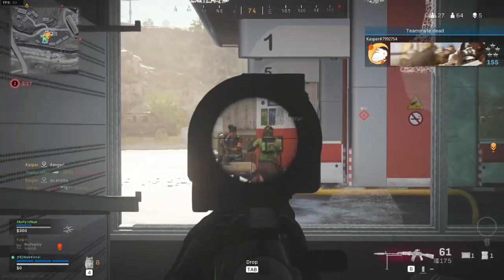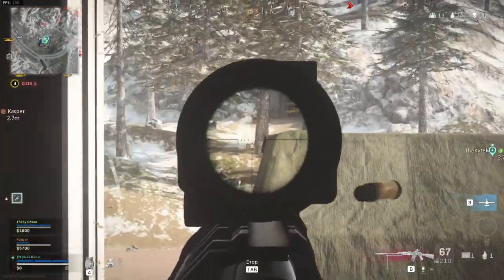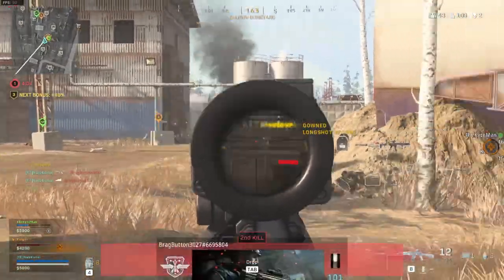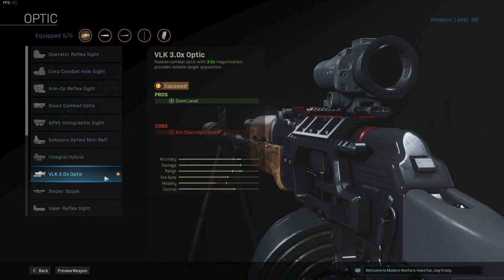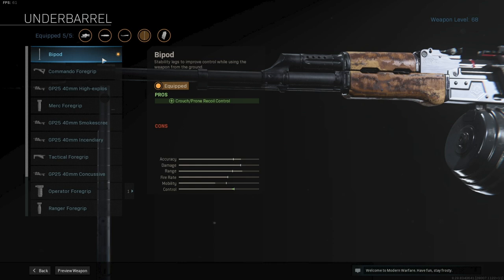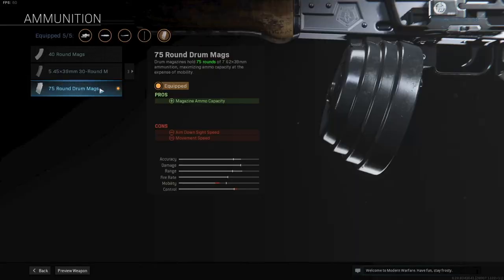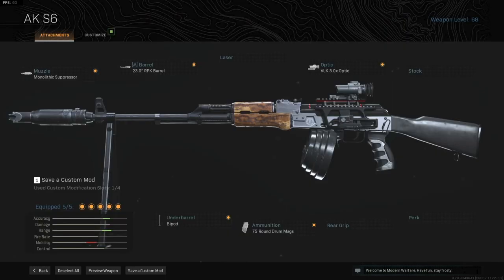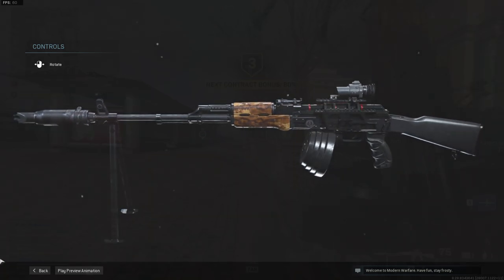🤯 No Recoil BEST AK47 Class Setup in Warzone Season 6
What is up everyone, my name is Xsebtional and today we are looking at the best AK47 class setup. The AK47 warzone has always been one of my favorite guns just by pure esthetics. But it also can do some dirty work if you build it correctly. And I can safely say that we have all been building the AK47 completely wrong! SO in this video, I am going to show you guys the best AK 47 class setup and after that, I had a sick game with it, so stick around for that as well! Enjoy this AK 47 warzone.

Intro (00:00)
AK47 Class Setup (00:33)
AK47 Gameplay (01:24)